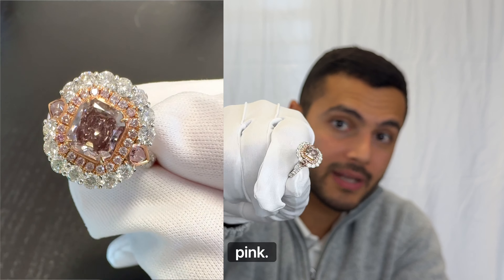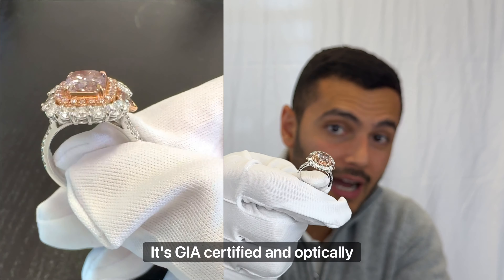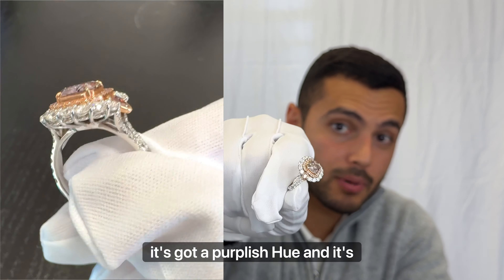GIA Certified Fancy Dark Brown Pink Diamond Ring SKU: GJ0072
Dazzle and impress with this radiant cut 1.60 carat GIA-certified fancy dark brown pink diamond ring. Stationed in 18k smooth white and rose gold. Featuring 2 bezel set pear-shaped pink diamond accents, a 22-round cut pink diamond halo, and a second halo of shimmering white diamonds. The ring's wide frame offers excellent coverage on the finger with ideal-excellent cut round diamonds for maximum brilliance and sparkle.

Insights on the central stone:

When GIA examines fancy-colored diamonds, they evaluate the stone's hue, tone, and saturation. This diamond's color was graded by GIA as "Fancy Dark Brown-Pink." The prominence and arrangement of fancy-colored diamonds are interpreted from the first to the last color, with the final color being the most dominant. This means that the main color hue is the last named color, while the preceding colors act as accent hues. In this instance, the primary hue is pink, complemented by a secondary dark brown hue.